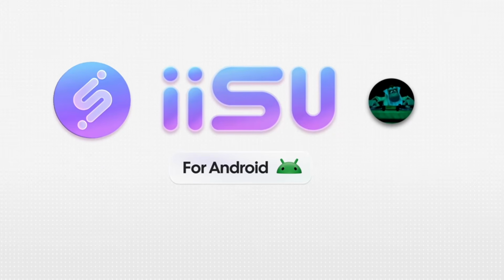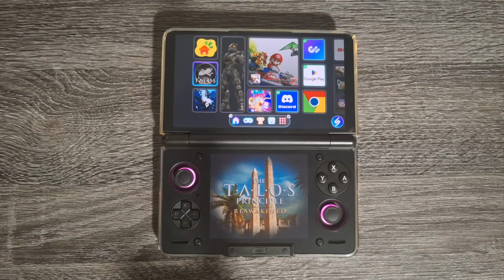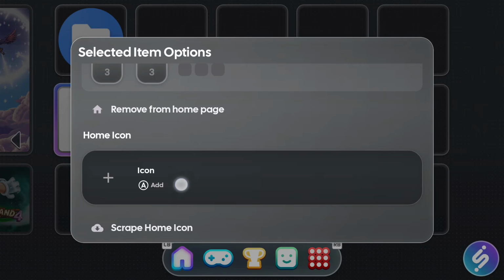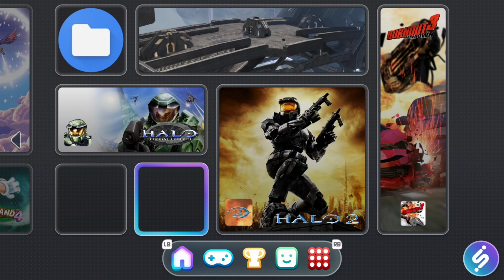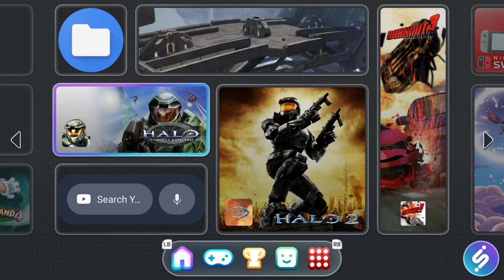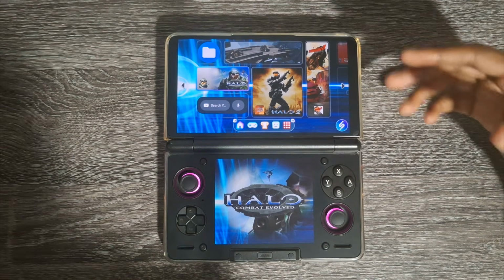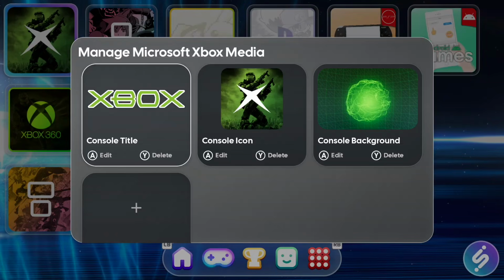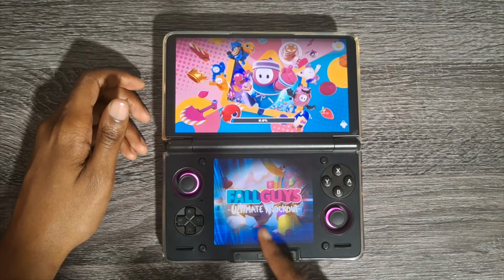How To GET The MOST out of WiiSU Mode! - iiSU Alpha 7 Guide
Here is a guide to help you all get started with the new WiiSU mode, with some other great features of this new iiSU update. Let me know if you have any questions in the comments.